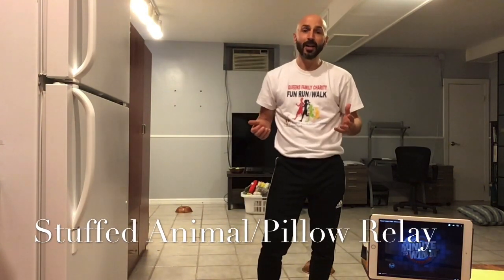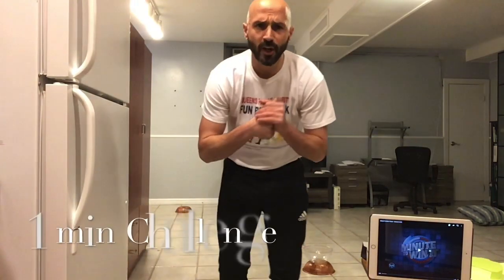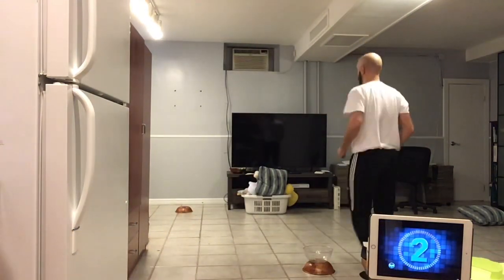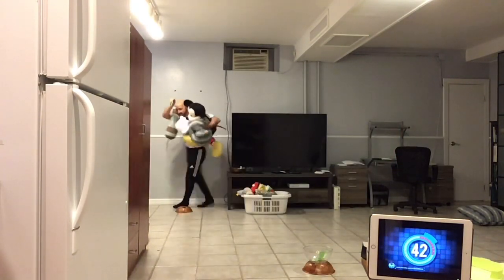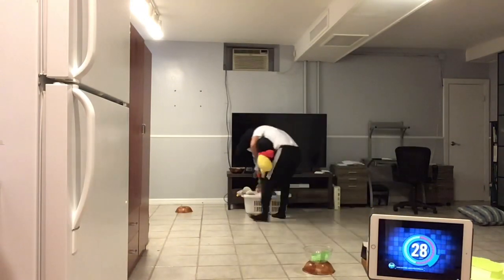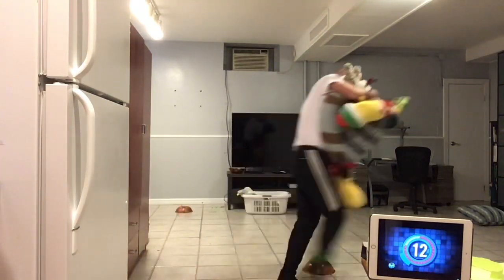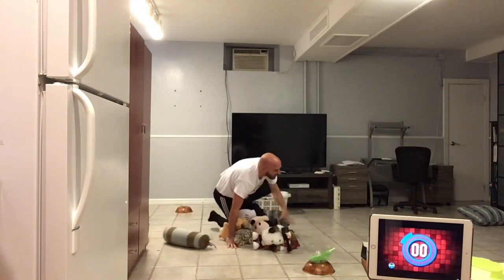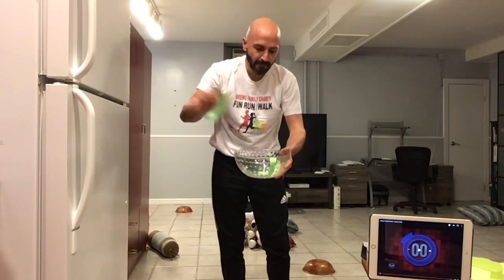PE At Home: “Stuffed Animal/Pillow Relay” Challenge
Here is a fun at-home PE activity that uses locomotor skills while holding your favorite stuffed animals. You have one minute to see how many stuffed animals or pillows you can hold while traveling from one spot to another before the time runs out. Each lap, you need to carry another stuffed animal and a lap strip of paper. It is silly and challenging all at once. Have fun alone or challenge a family members.